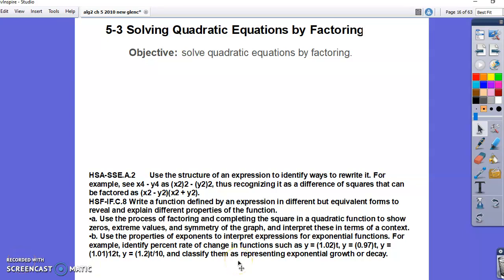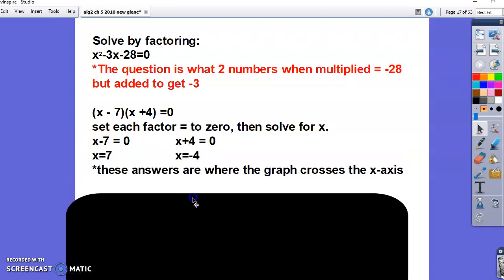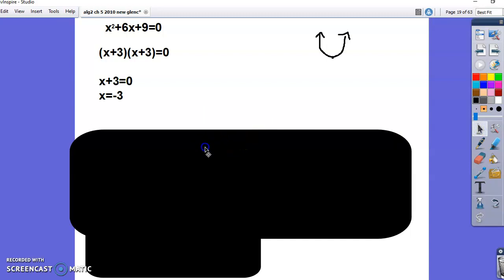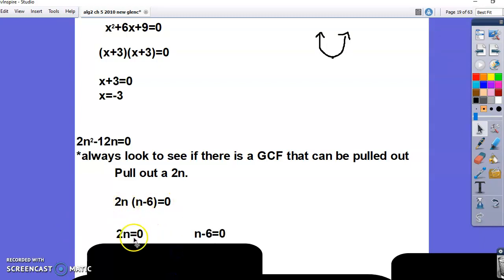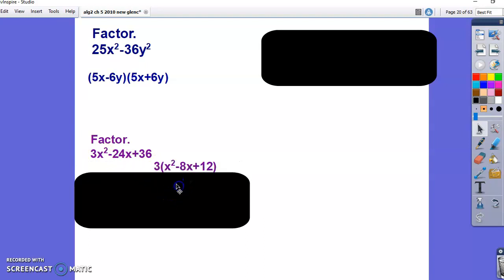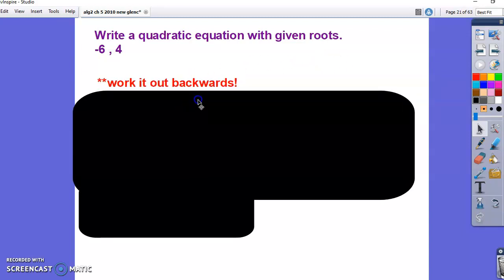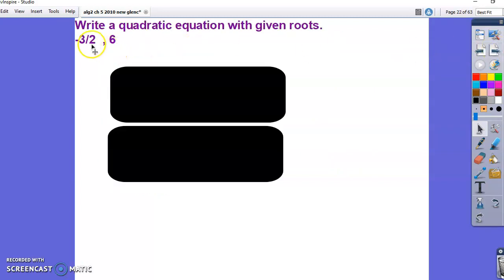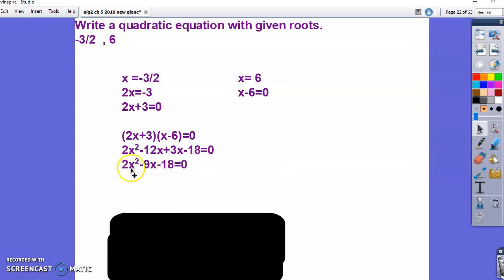Algebra 2 sec 5-3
notes for algebra 2 section 5-3